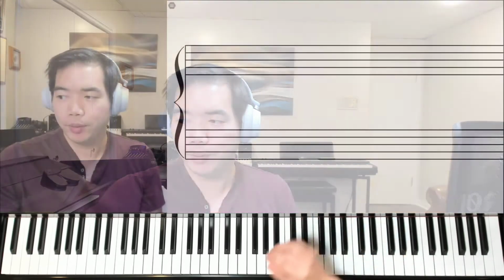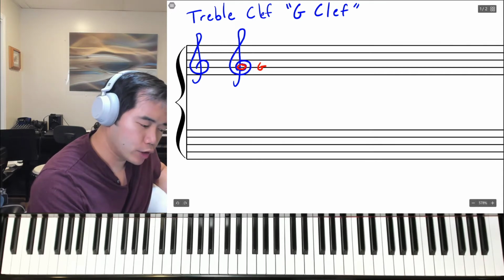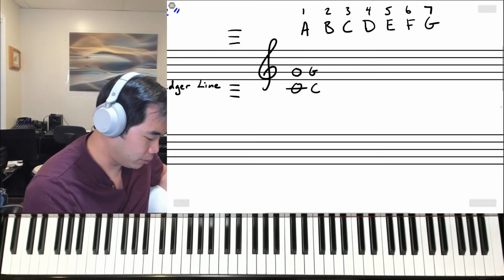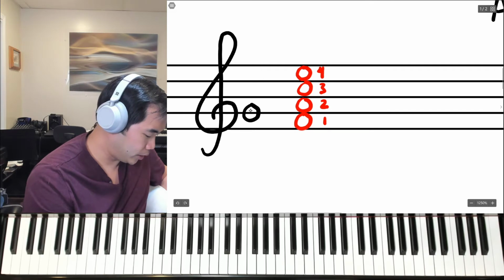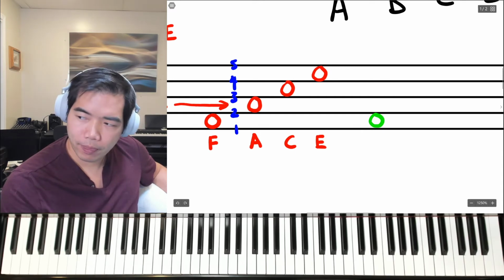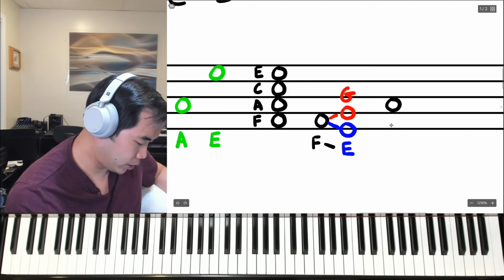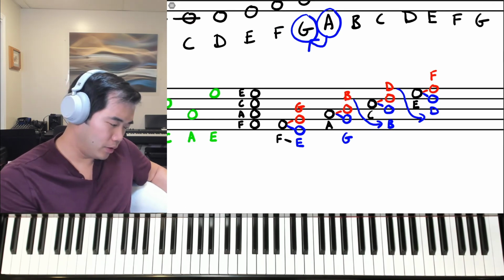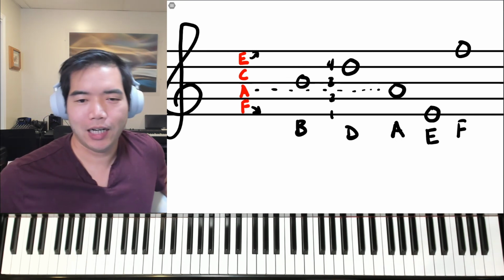Intro to Music Notation Part 3 Treble Clef Notes